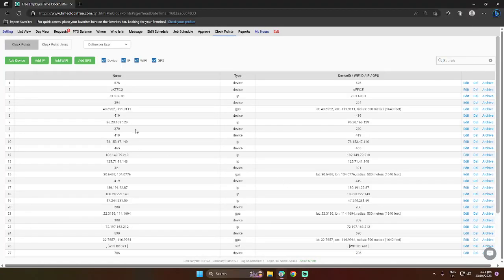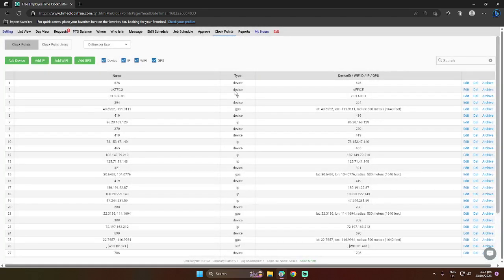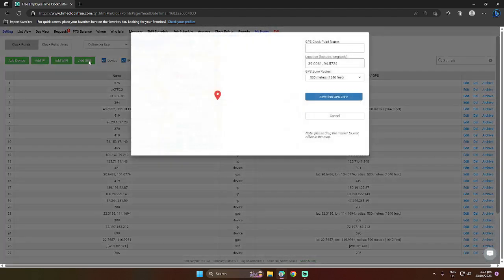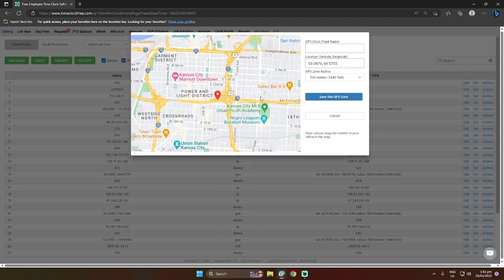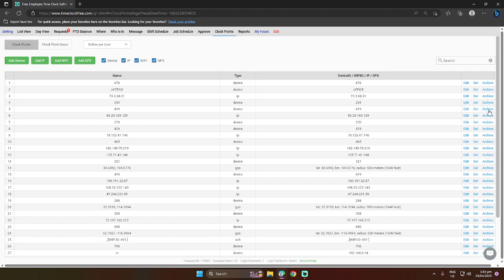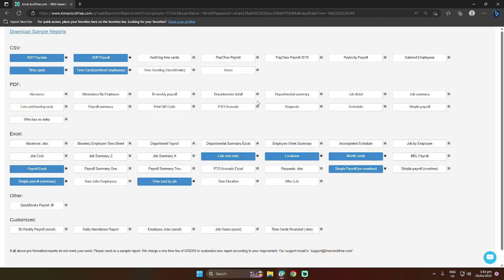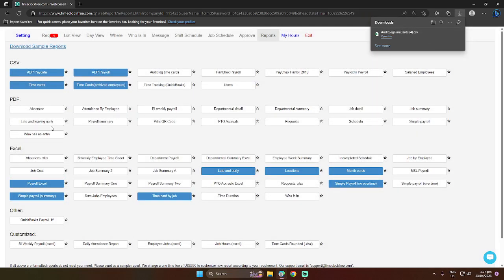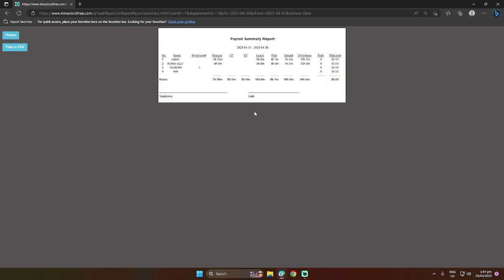13 Clock Points and reports, Time Clock Free Software App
13 Clock Points and reports, Time Clock Free, Time Clock Software, Time Attendance App,

Are you tired of having to manually track your employees' work hours, attendance, and expenses? Do you need an efficient and reliable time tracking software that offers flexibility and customization options for your business? If you answered "yes" to these questions, then Time Clock Free is the perfect solution for you.

As a free online time clock software, Time Clock Free is suitable for businesses of any size, from solo freelancers to multinational corporations. In addition to benefiting companies, this time tracking software also caters to other organizations such as schools, non-profit or charitable organizations, and governments.

To use Time Clock Free, employees can easily clock in from a variety of devices such as web browsers, desktop computer software, and smartphone apps. This wide range of accessibility options allows for tracking time for daily shifts, project tasks and jobs, schedules, expense, absences, and paid time off accrual. You can export data for payroll and billing with ease.

Moreover, Time Clock Free offers various features that make tracking employee time and attendance more secure and efficient. For example, you can limit employees' access to clock in from specific locations such as IP, Wi-Fi, device, or GPS zone, giving you full control over the employee work environment. Time Clock Free also supports web camera and face recognition for avoiding buddy punching. Additionally, Barcode, QR Code, RFID, and NFC scanners are supported in web browsers, Windows PC, Mac OS, iOS, and Android.

Incorporating Time Clock Free into your business also enables you to have an easy-to-use timesheet and timecard functionalities. These features help you adequately organize and manage employee work hours, track progress in real-time, and ensure efficiency in the business's day-to-day activities. Furthermore, scheduling becomes hassle-free as you can assign specific tasks and projects to your employees.

One of the most significant advantages of Time Clock Free is its robust reporting and data export features. Generating detailed reports of employee hours and expenses has never been more straightforward. Additionally, the software supports the accrual of paid time off, which makes it more convenient for both businesses and their employees.

Best of all, Time Clock Free comes with a permanent Free Plan for Unlimited Users, making it the perfect option for small businesses with tight budgets or start-ups looking to minimize their overhead costs.

In conclusion, if you are looking for a reliable time tracking software that offers a diverse range of features, security, and customization options for your business or organization, Time Clock Free is the perfect solution for you.